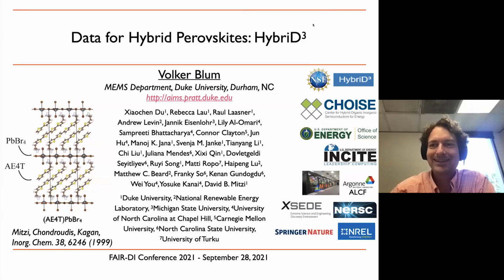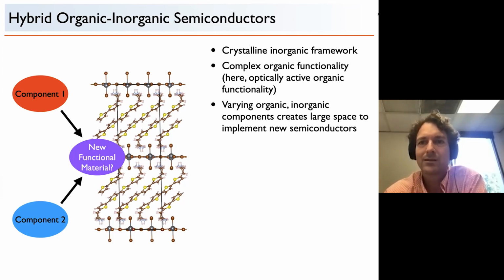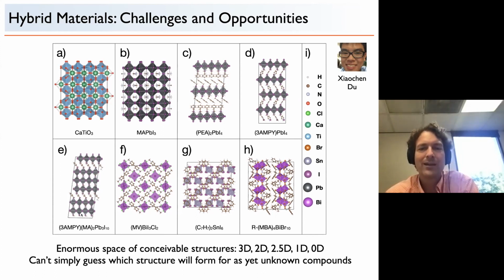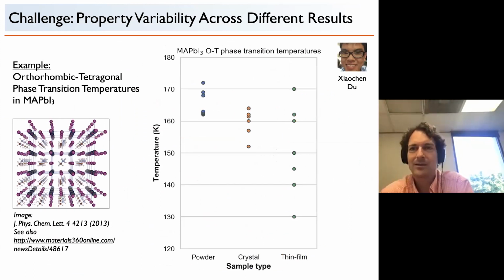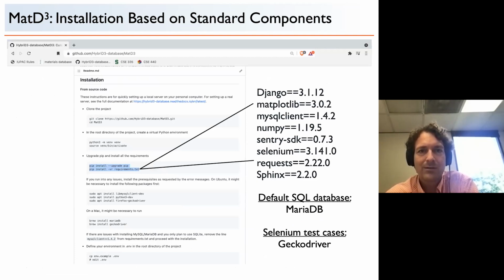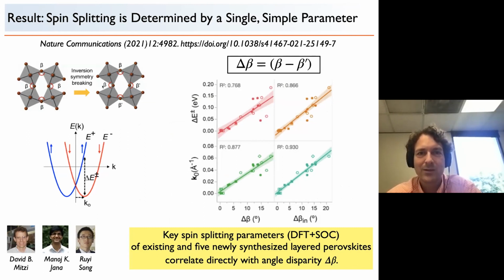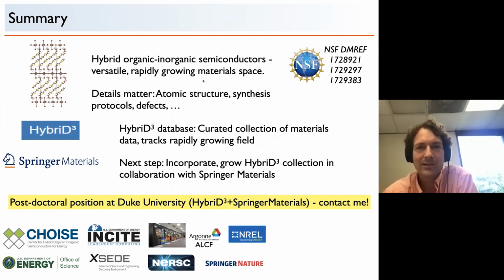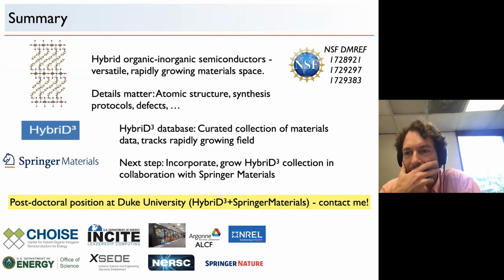Volker Blum: Data for Hybrid Perovskites: HybriD3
FAIR-DI cordially invites you to join this year's FAIR-DI workshop on the topic of a FAIR data infrastructure for materials science. The workshop will take place from 28 September - 1 October 2021. The FAIR-DI workshop is a follow-up to the very successful FAIR-DI Conference on a FAIR Data Infrastructure for Materials Genomics held last June as an online event. The goal of this year's event is to further explore the topic, bring the community closer together and foster new discussions. The workshop is organized by FAIR-DI and Université catholique de Louvain in collaboration with the Materials Genome Institute of Shanghai University.